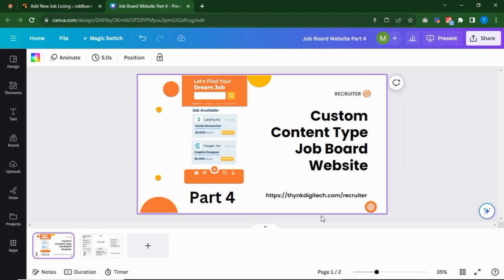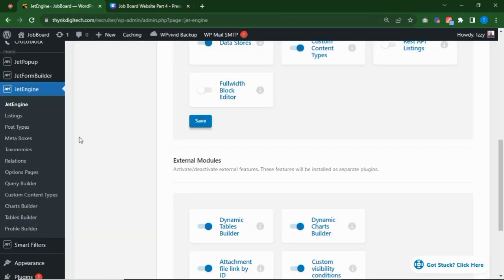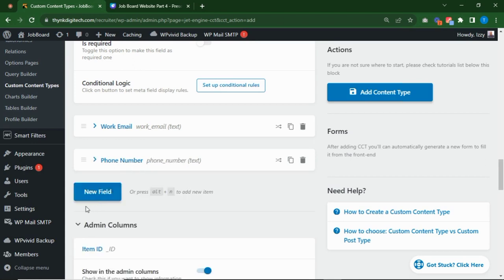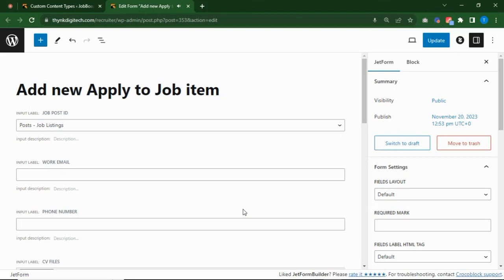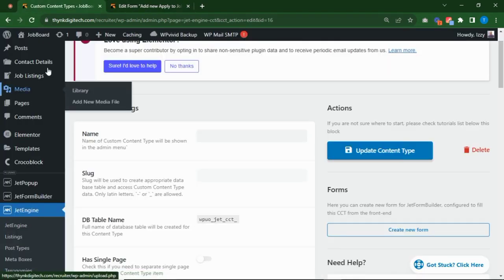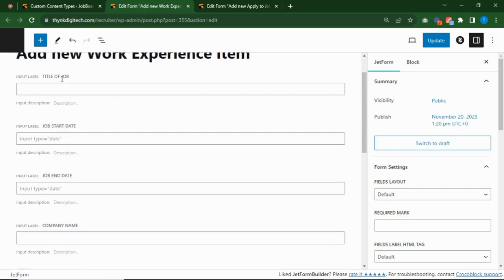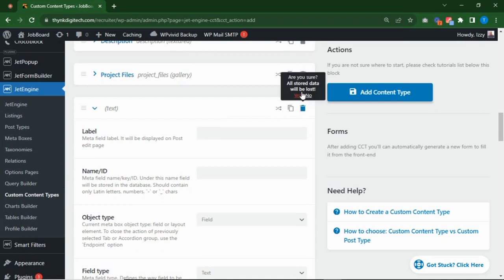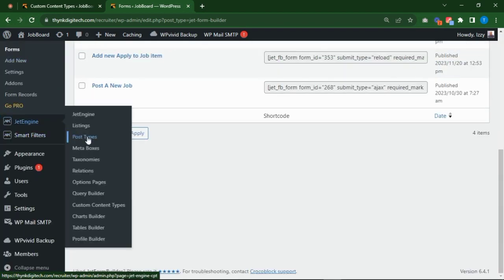Job Board: Job Application and Portfolios with JetEngine Custom Content Type | Part 4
This is a continuation of our Job Board Listing Website project. In this tutorial, we harnessed the incredible capabilities of JetEngine Custom Content Types (CCT) to elevate your Job Board Website to new heights.
Dive into the world of dynamic user interactions as we guide you through the process of enabling potential employees to seamlessly apply for jobs, add comprehensive work experience, and showcase their portfolios.
Join us as we empower your platform with JetEngine, revolutionizing the way applicants engage with job opportunities on your site.